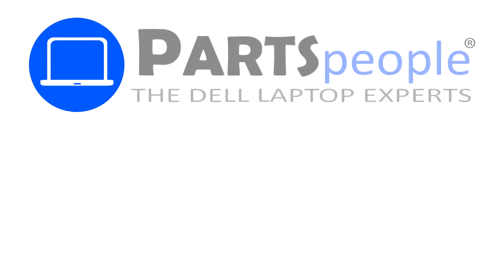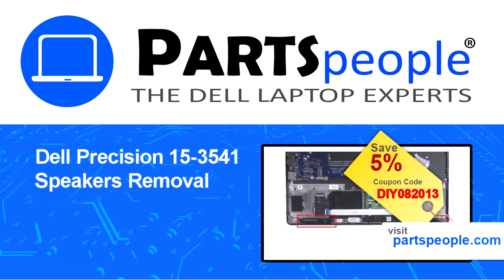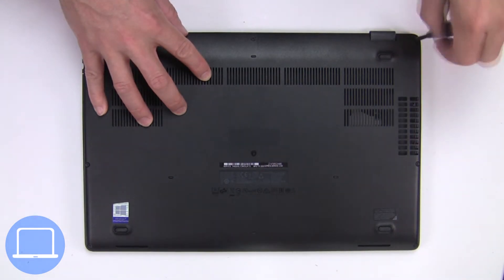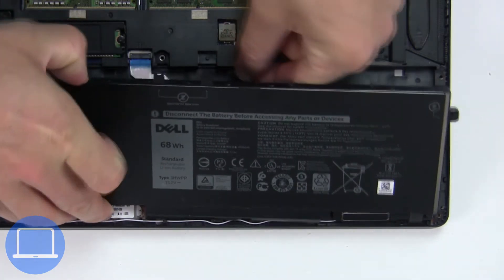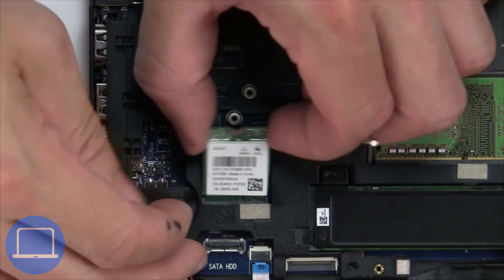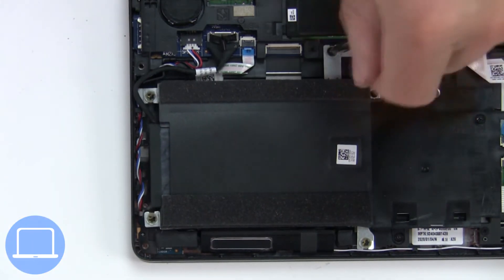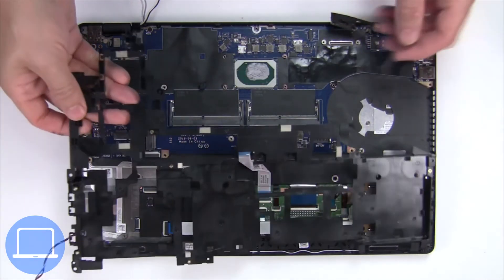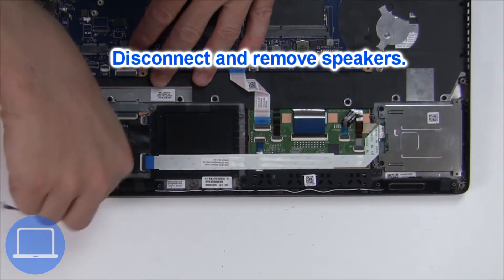Dell Precision 15-3541 (P80F003) Speakers How-To Video Tutorial